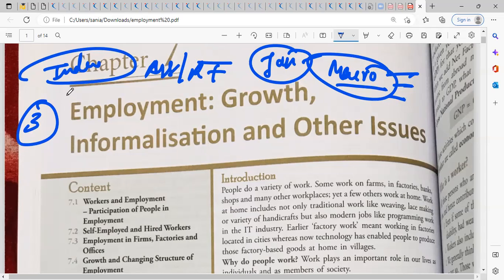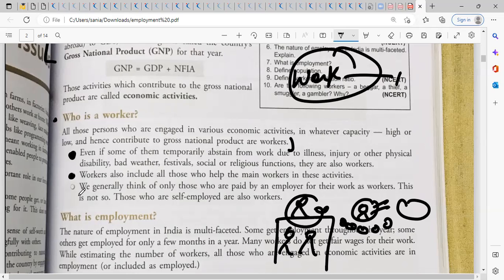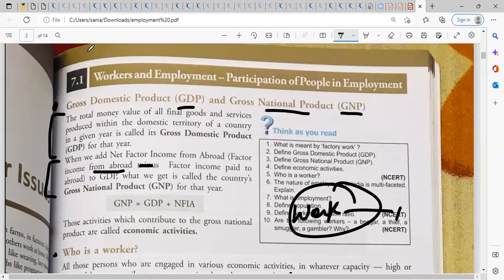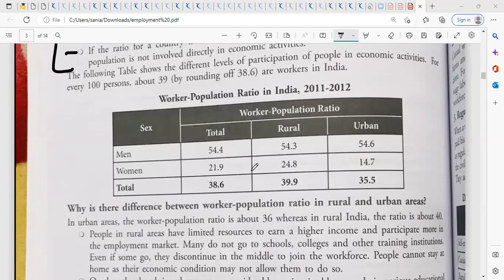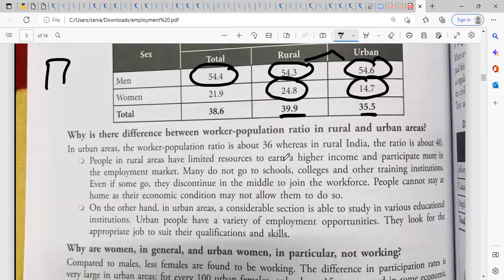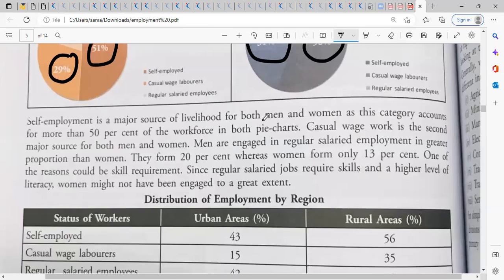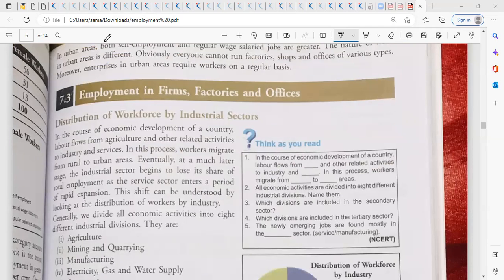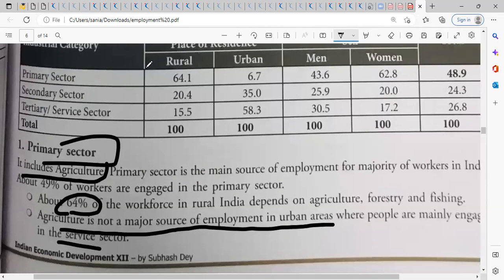Learnivio | Workers and Employment | Lect 81 | 12th MEA | 29-11-2022